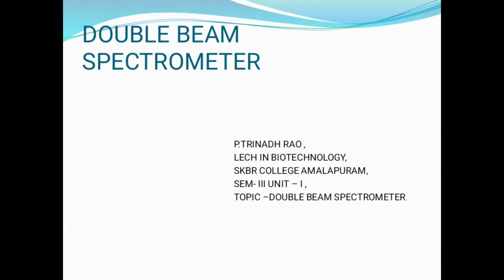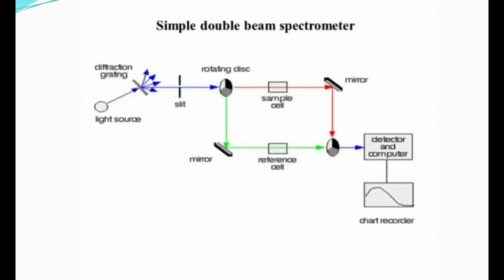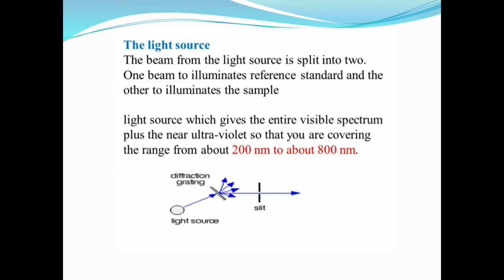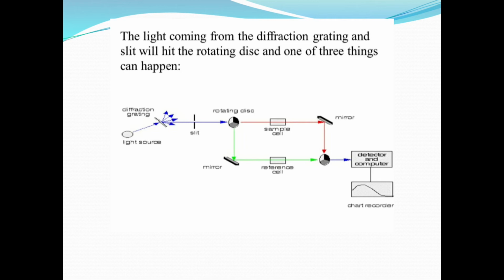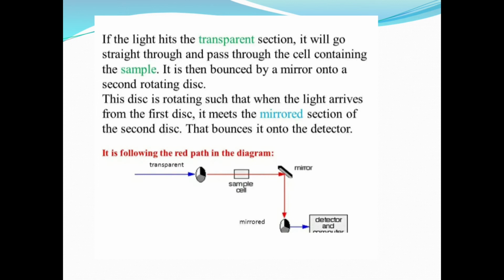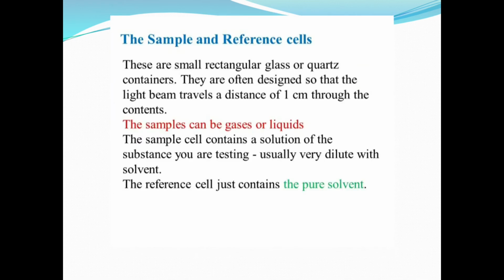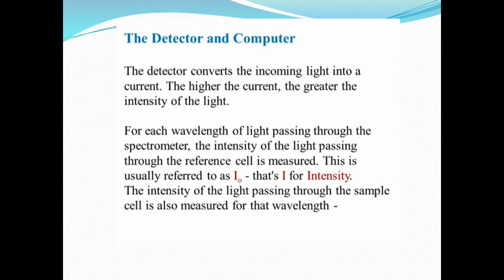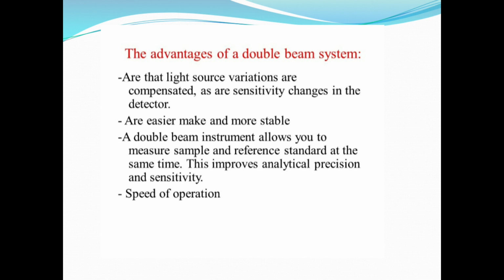Double beam spectroscopy by trinadh rao, skbr college, amalapuram.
sem lll unit  - 1 topic- double beam spectrophotometer  - by trinadh